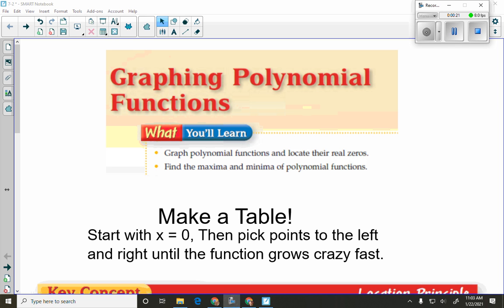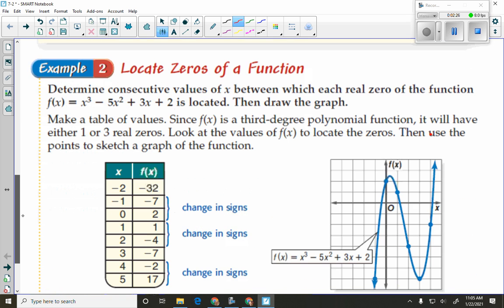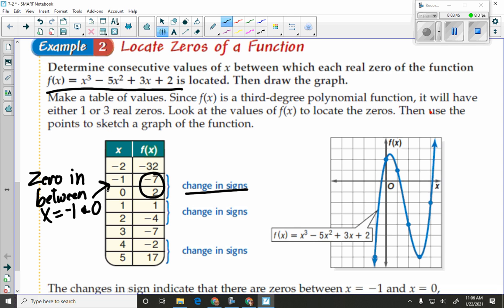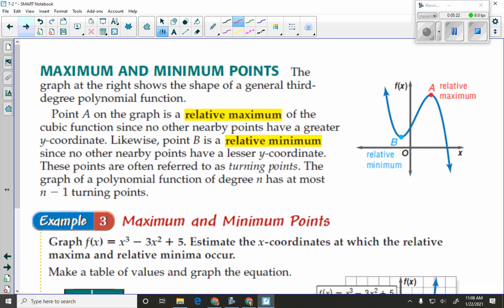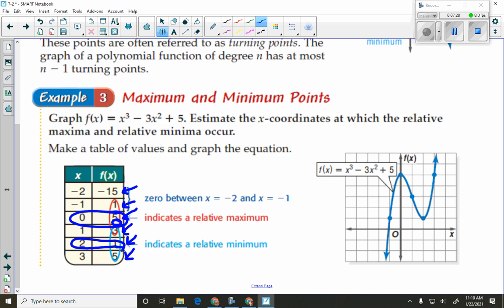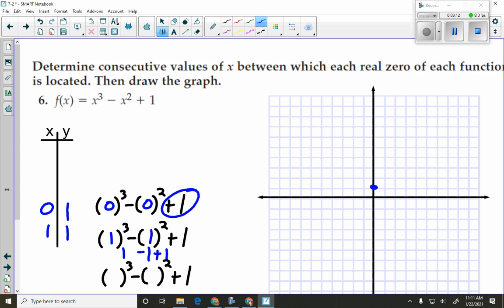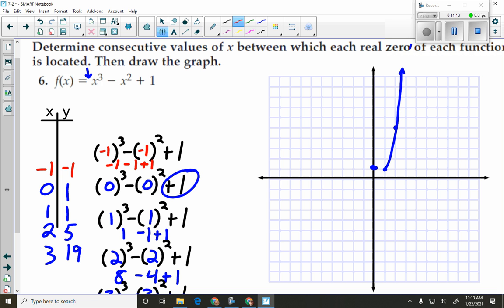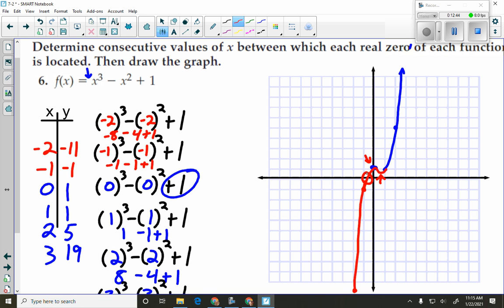Graphing Polynomials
How to graph a higher degree polynomial.
How to find zero's from a table.
How to find relative maximum and relative minimum.